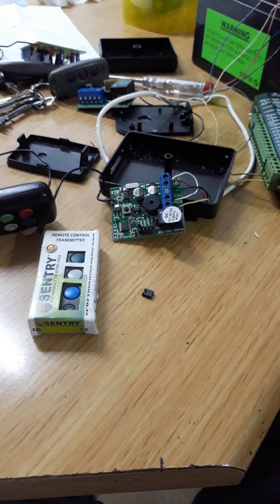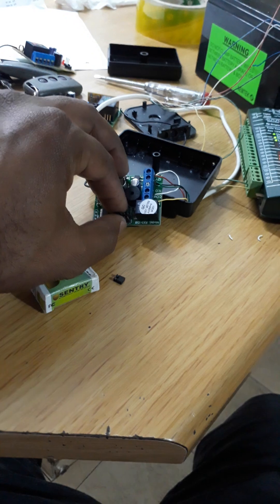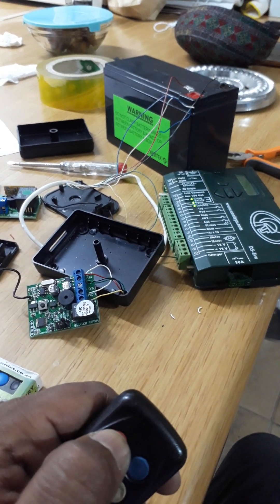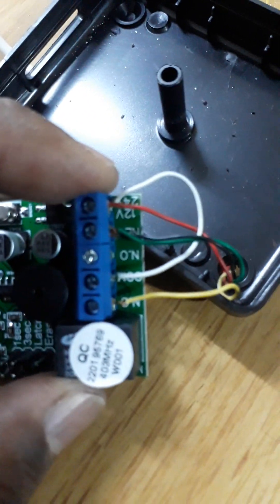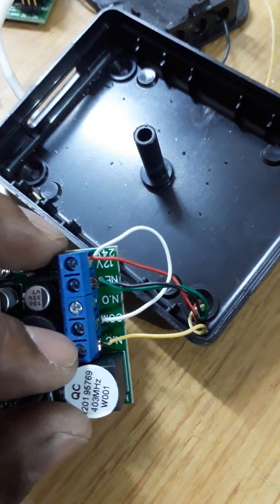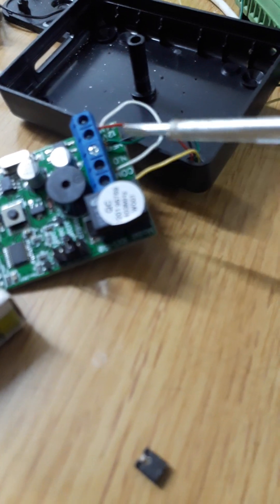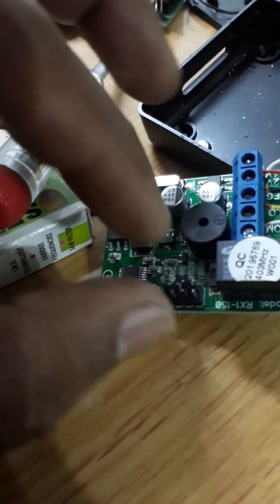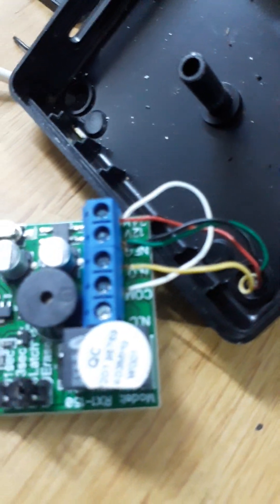Very good to learn This,how to connect mag lock with remote and Keypad, and on the gate motor D5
How to connect mag lock with remote and Gate motor with receiver.